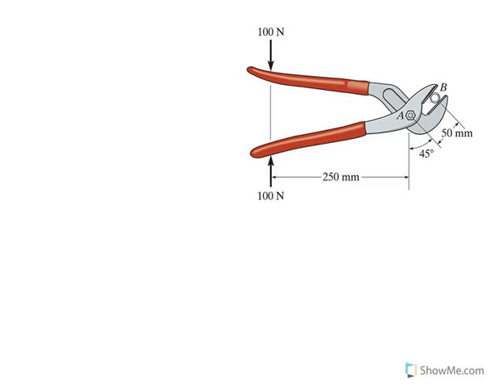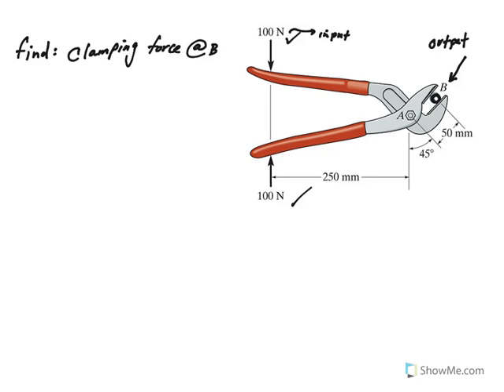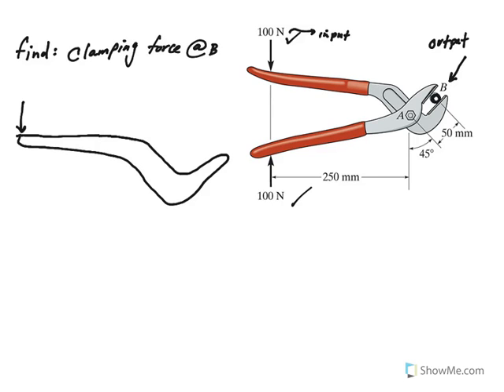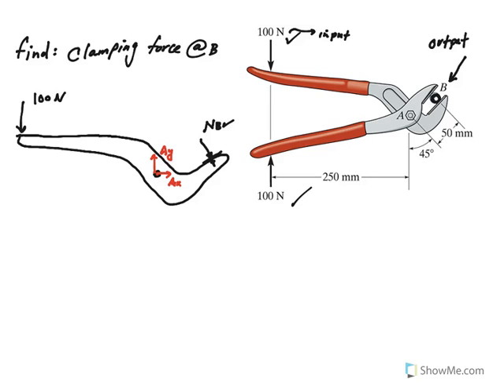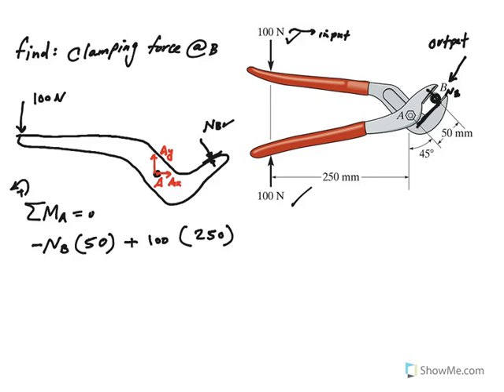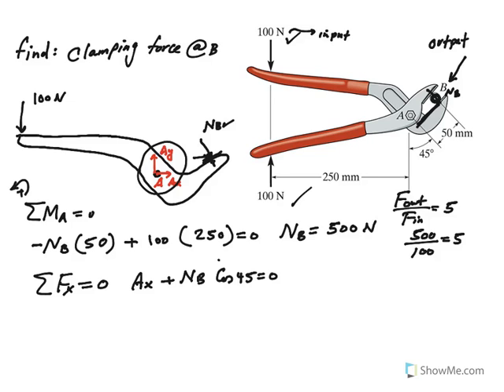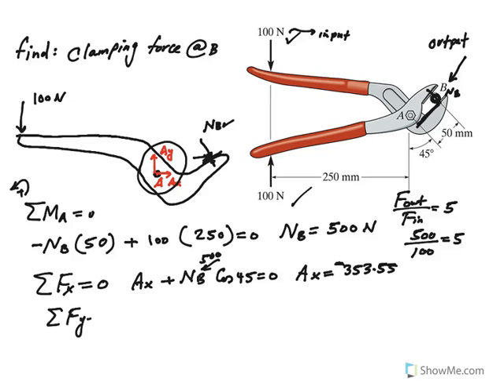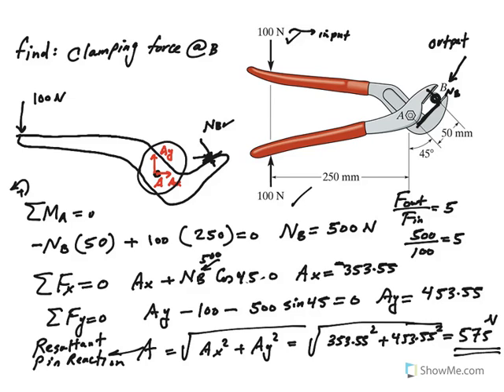Example of a plier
In this video the output force at the jaws of a plier is calculated based on the input force applied to the handles.